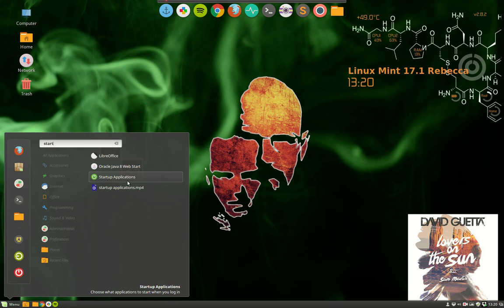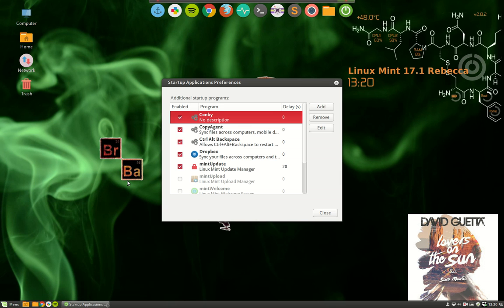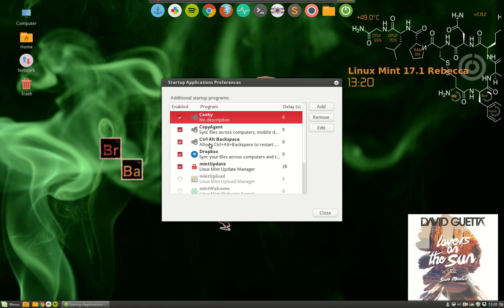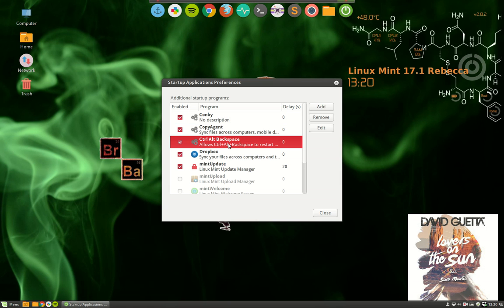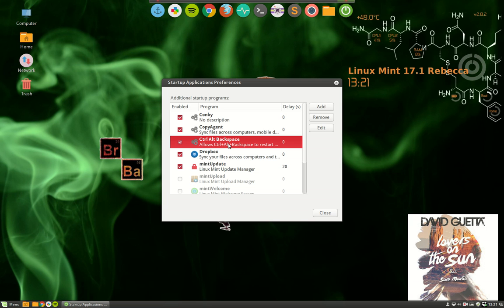Problem solving guide Linux Mint Episode 2 : ctrl + alt + backspace - reset cinnamon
Episode 1  : taskmanager for linux is gnome-system-monitor and make keyboard shortcut to it
Episode 2  : ctrl + alt + backspace - reset cinnamon
Episode 3  : alt + F2 + R
Episode 4  : xkill